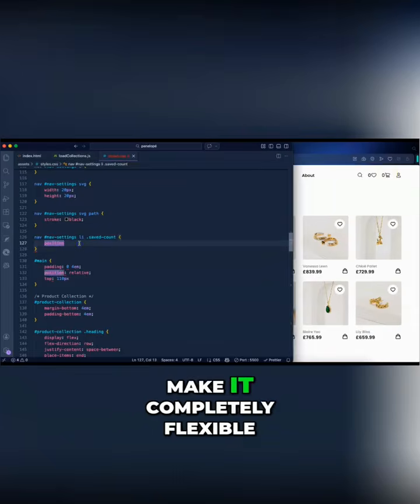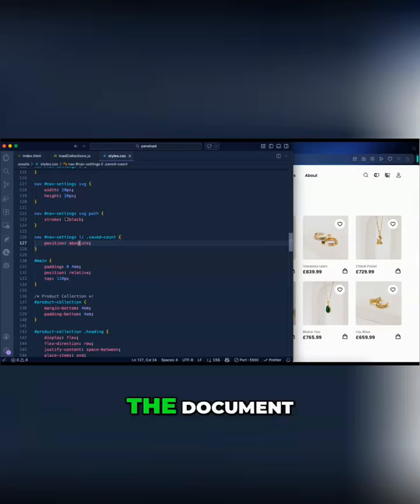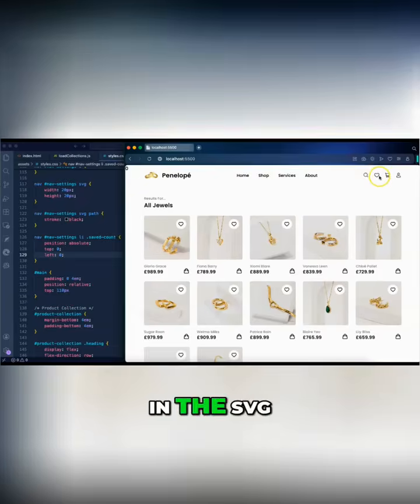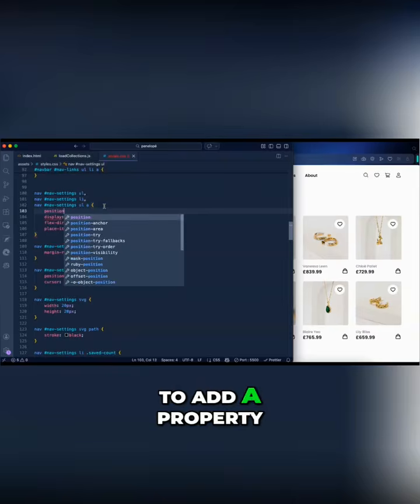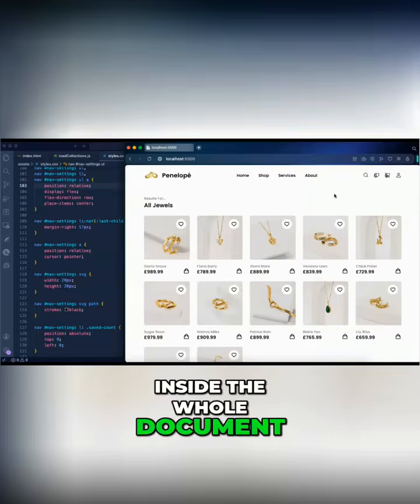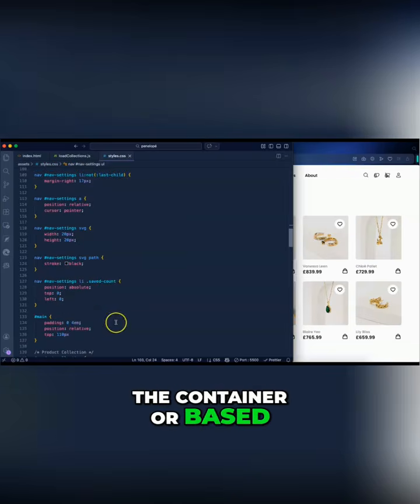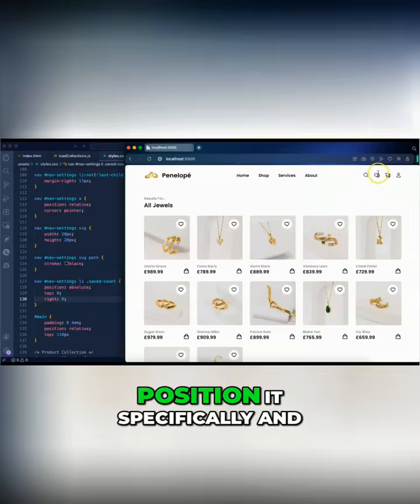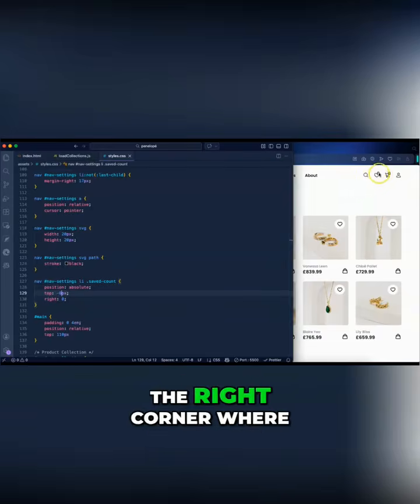CSS Tip: Fix Layout Issues Flexbox Can’t Solve